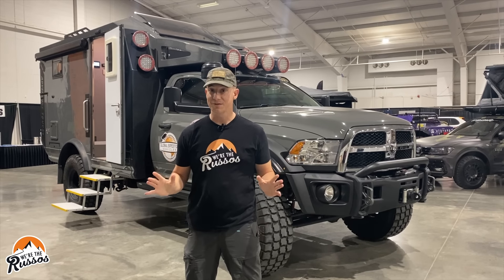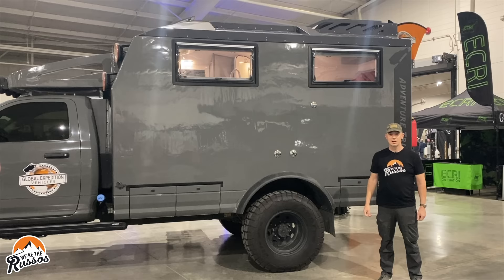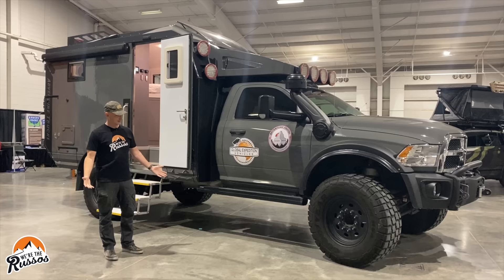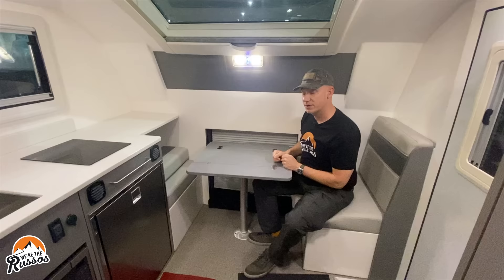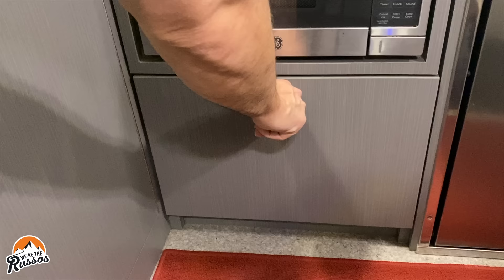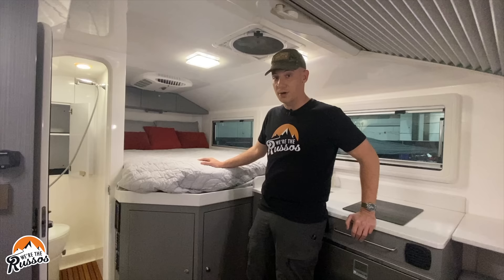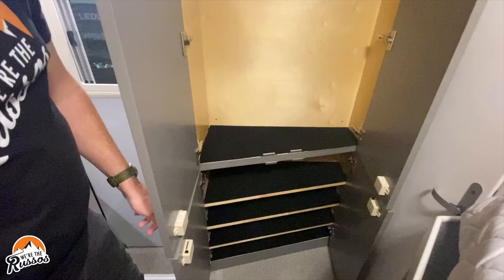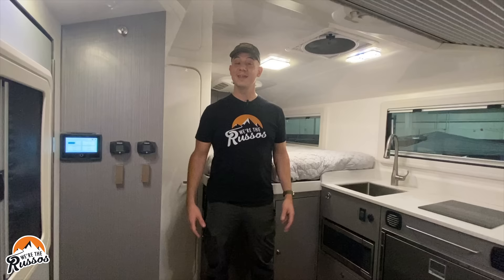Overland Truck Camper Tour | Adventure Truck by Global Expedition Vehicles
Full walk-through of the Adventure Truck by Global Expedition Vehicles. This overland camper by Global X has all the features and amenities to adventure around the world.